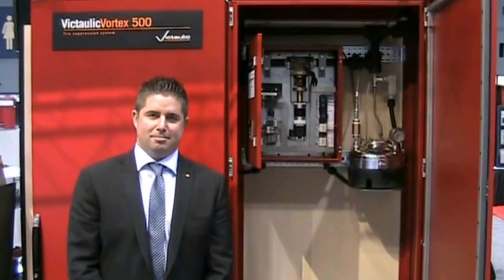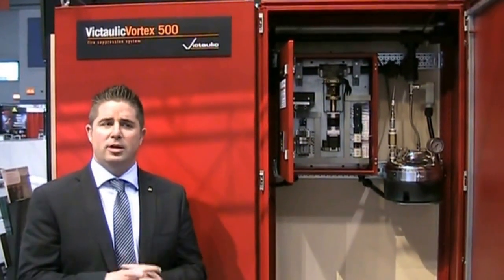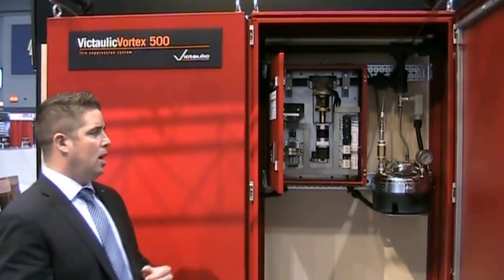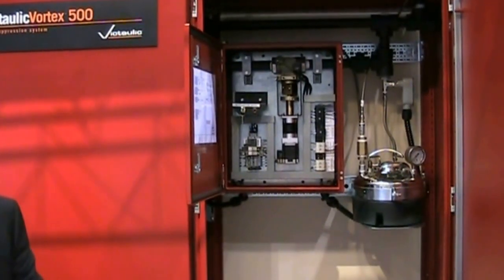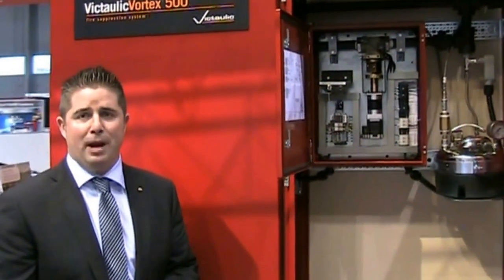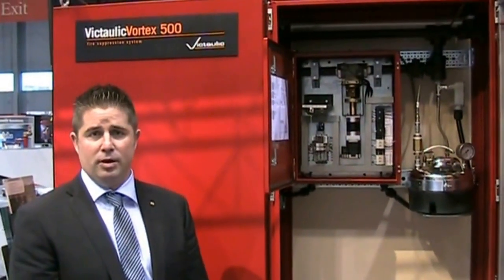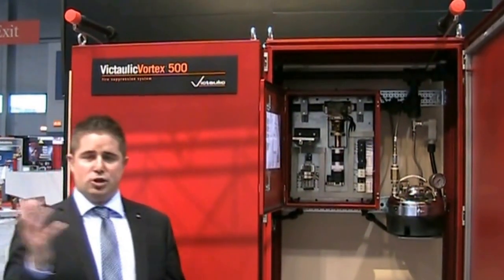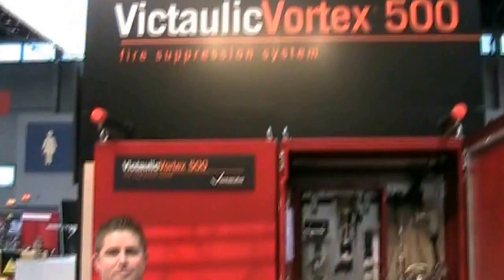Victaulic Vortex® 500 Fire Suppression System - For Datacenters & Other IT - NFPA 2013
Ian MacInnis, Global Vortex Sales Manager, walks through the Victaulic Vortex® 500 Fire Suppression System.

The Vortex® 500 is a unique hybrid nitrogen/water fire suppression technology with nearly zero presence of water designed specifically for information technology spaces such as data rooms and server spaces. 2013 NFPA Convention & Expo.